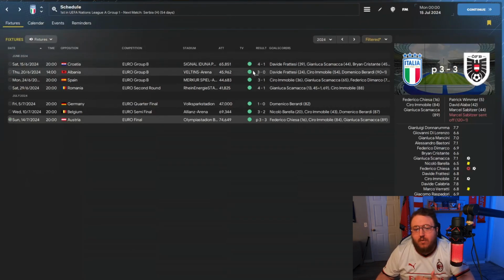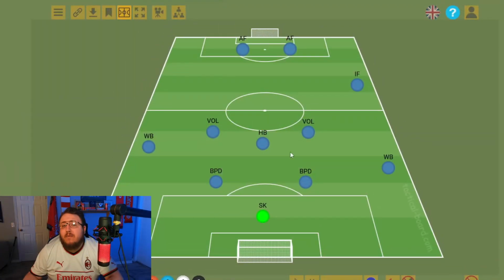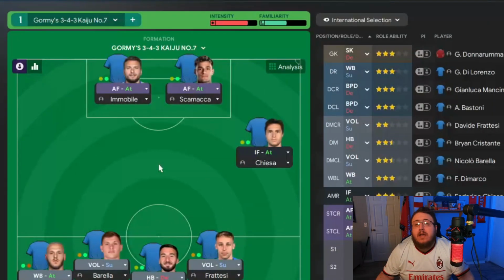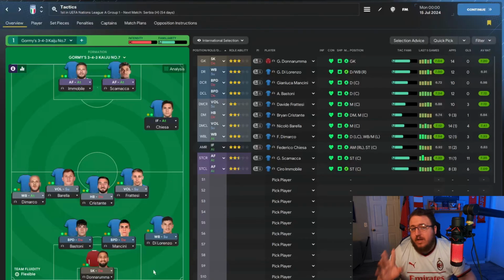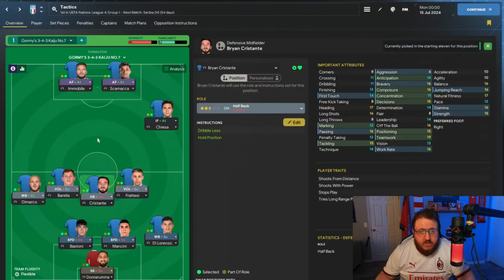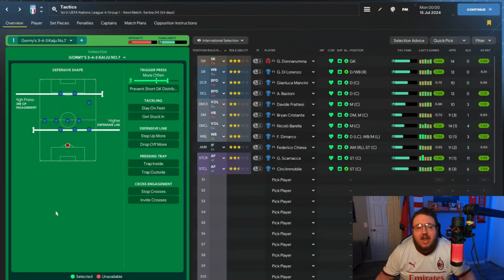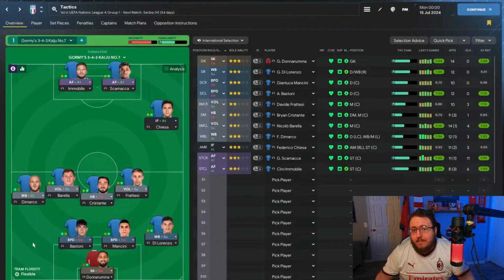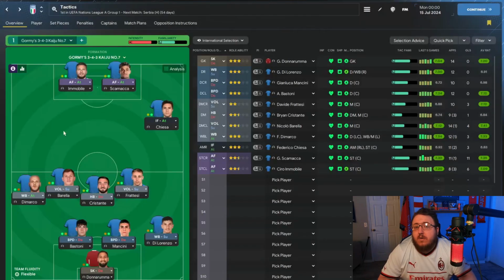You MUST TRY This FM24 3-4-3 Tactic | FM24 Tactics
Today, I am bringing you my seventh tactic in the Kaiju Series! Today's tactic is called Gormy's 3-4-3 Kaiju No.7 which was tested with Italy and Inter Milan, and the results were amazing! The tactic allowed for Italy to win the Euros and for Inter to dominate in every domestic competition due to incredible total team football! This tactic is a MUST TRY for any side looking to dominate their league for years to come while having perfect total team football! Enjoy!